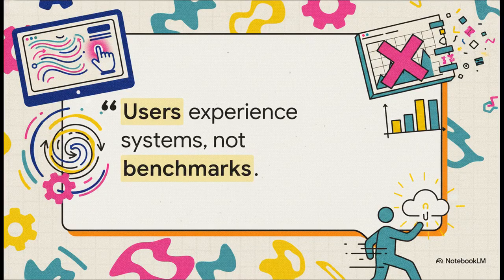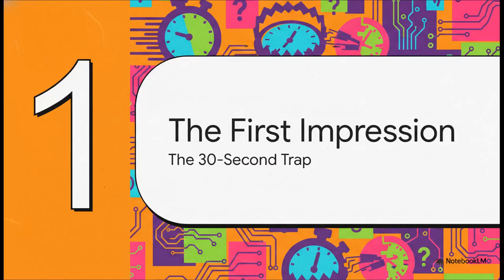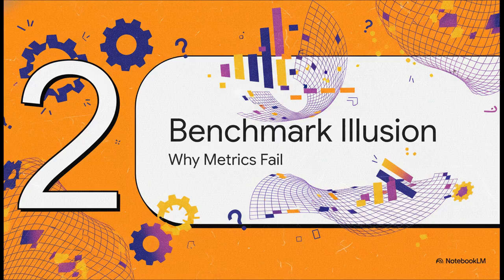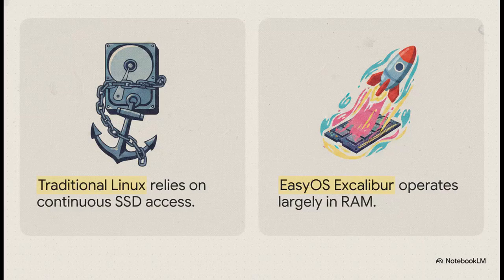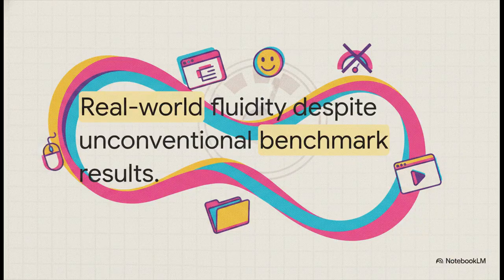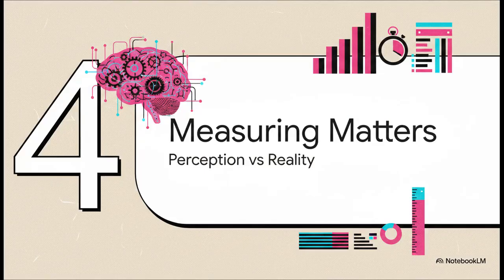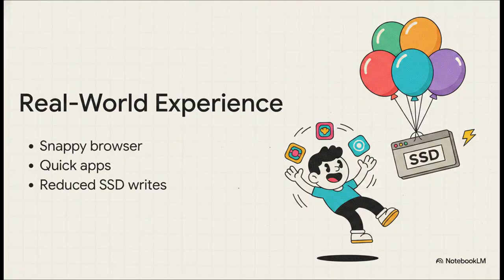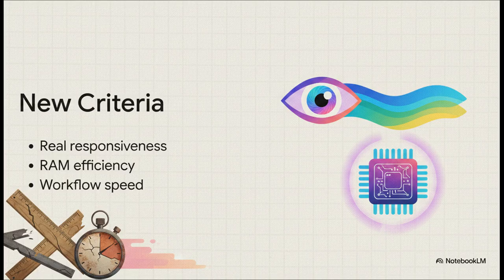EasyOS Excalibur:The Fluidity of Perception Over Benchmarks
This video explores the discrepancy between technical benchmarks and real-world performance in the EasyOS Excalibur operating system. While traditional metrics often focus on disk speed and storage throughput, the author argues that these tests fail to capture the efficiency of a system that primarily operates within RAM. Because EasyOS utilizes layered filesystems and containers to minimize hardware dependency, it provides a fluid user experience that synthetic benchmarks often overlook. The source suggests that new users might mistakenly judge the system as slow based on initial data rather than its actual responsiveness and agility during daily tasks. Ultimately, the author advocates for new evaluation criteria that prioritize workflow smoothness and memory efficiency over conventional storage statistics.

🇪🇸 **ESPAÑOL – RESUMEN AMPLIADO PARA YOUTUBE (ESTILO PP4MNK)**

🔥 **CREADO POR PP4MNK**

**EasyOS Excalibur: Cuando los benchmarks no cuentan toda la historia**

En el mundo Linux, el rendimiento suele medirse con números: velocidad del SSD, pruebas de disco, benchmarks sintéticos, tiempos de arranque o estadísticas de almacenamiento. Normalmente, más velocidad significa “mejor sistema”. Pero… ¿y si esos números solo estuvieran contando una parte de la historia?

**EasyOS Excalibur desafía esa forma tradicional de medir el rendimiento.** A diferencia de muchas distribuciones Linux convencionales que dependen mucho de la velocidad del disco, EasyOS está diseñado con una filosofía diferente: **RAM-first computing**. Gracias al uso de **sistemas de archivos por capas, contenedores y un aprovechamiento inteligente de la memoria RAM**, gran parte del trabajo del sistema se realiza en memoria, reduciendo drásticamente la dependencia del almacenamiento físico.

¿El resultado? Un sistema que puede parecer más lento en ciertos benchmarks tradicionales, pero que al mismo tiempo se siente **más rápido, fluido y reactivo en el uso real diario**. Las pruebas sintéticas pueden mostrar cifras discretas, mientras que la experiencia cotidiana cuenta otra historia: aplicaciones que abren con rapidez, multitarea fluida, navegación ágil y un escritorio sorprendentemente ligero.

Esto plantea una paradoja interesante. **¿Qué ocurre cuando los benchmarks y la percepción real del usuario no coinciden?** ¿Es realmente más lento el sistema o simplemente estamos midiendo las cosas equivocadas? Los benchmarks tradicionales son útiles para medir velocidad de almacenamiento, pero rara vez capturan lo que el usuario realmente siente: rapidez de respuesta, continuidad del flujo de trabajo, sensación de agilidad y fluidez general.

Además, EasyOS Excalibur ofrece algo que muchos usuarios pasan por alto: **una menor dependencia del hardware**. Gracias al uso intensivo de RAM y su arquitectura por capas, incluso equipos antiguos pueden seguir ofreciendo una experiencia sorprendentemente eficiente y productiva.

⚠️ Aquí es donde muchos **usuarios nuevos cometen un error importante**: instalan EasyOS, ejecutan un benchmark rápido, comparan números con otras distros y concluyen demasiado pronto: *“Esto parece lento.”* Sin embargo, después de usarlo durante unos días, muchos descubren que el rendimiento real cuenta algo muy distinto: el sistema se siente más ágil, más rápido al navegar y más cómodo en el trabajo diario.

Quizá ha llegado el momento de plantear **nuevos criterios de evaluación en Linux**, donde además de las cifras técnicas también importen:

✅ **La fluidez real del trabajo**
✅ **La rapidez de respuesta**
✅ **La eficiencia en RAM**
✅ **La menor dependencia del disco**
✅ **La experiencia de uso diaria**

Porque el rendimiento no consiste solo en qué benchmark gana, sino en **cómo se siente un sistema cuando realmente trabajas con él**.

💻 **Puede que EasyOS Excalibur no gane todos los benchmarks, pero muchas veces la experiencia real cuenta una historia completamente diferente.**

👇 **¿Qué opinas? ¿Son suficientes los benchmarks o debería importar más la experiencia real del usuario?**

**CREADO POR PP4MNK** 🚀